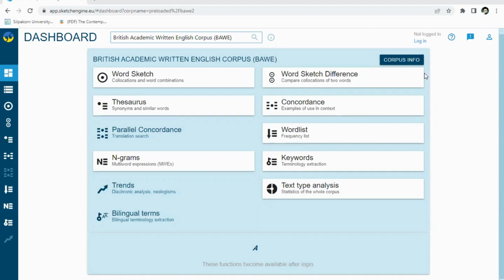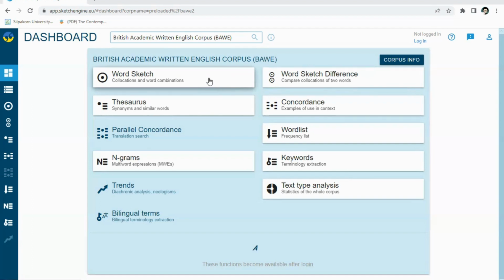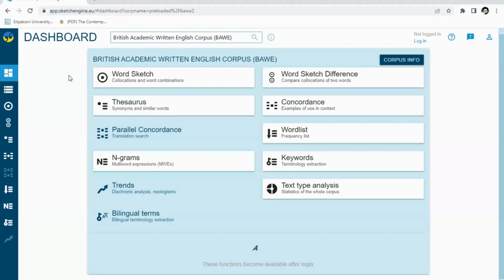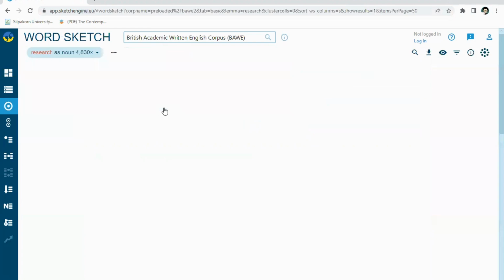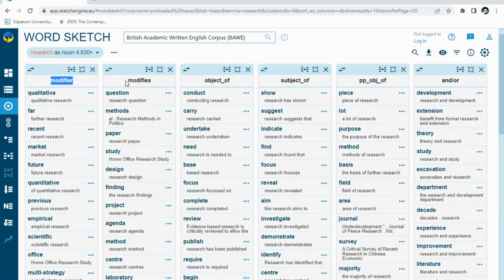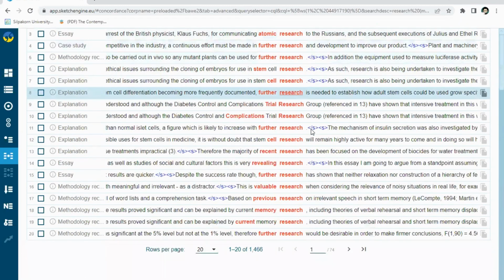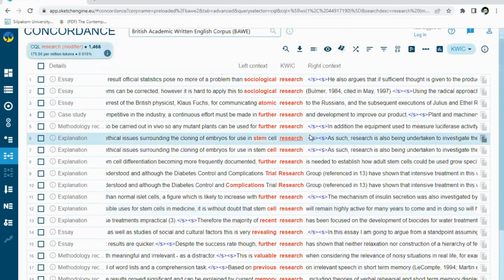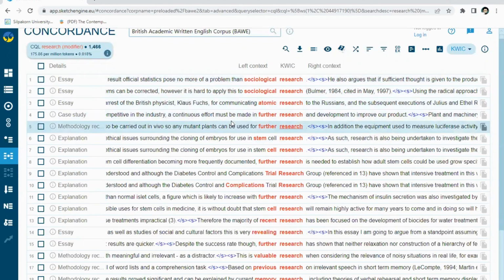British Academic Written English Corpus: Word Sketch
This video shows how to use the word sketch function in the British Academic Written English corpus (Nesi et al., 2008) on Sketch Engine. This video is part of the Introduction to Corpus Linguistics course at the Faculty of Arts, Silpakorn University, Thailand. This video assumes that viewers have some introductory background knowledge of corpus linguistics.
Nesi, H., Gardner, S., & Thompson, P. (2008). British Academic Written English Corpus. Oxford Text Archive.